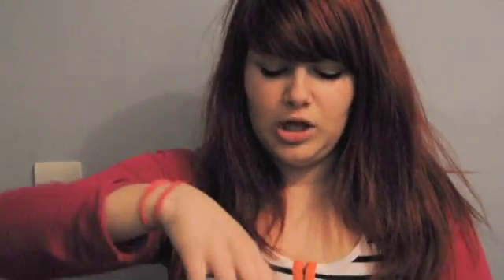Flapping vs. blowing: an experiment.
In which I carry out a precise and extremely scientific experiment.